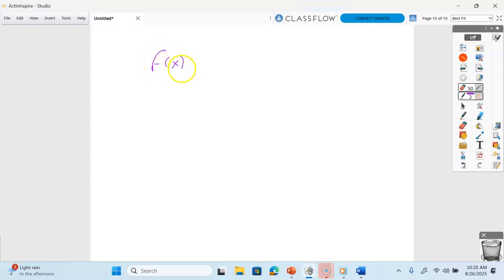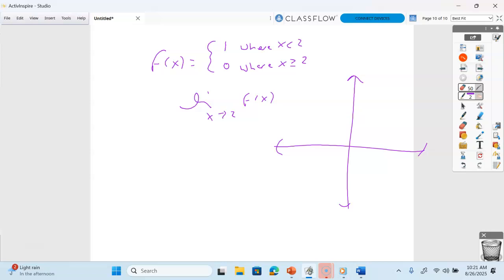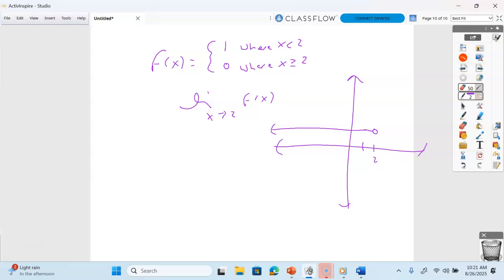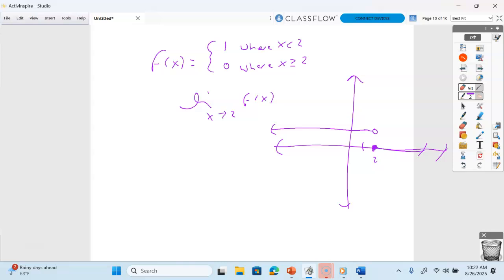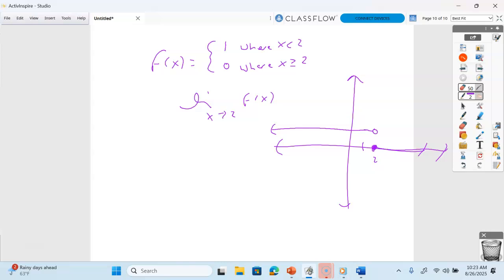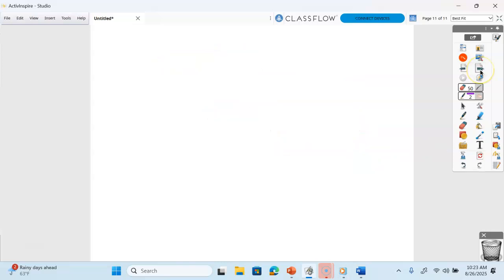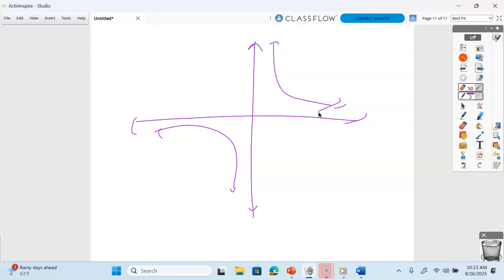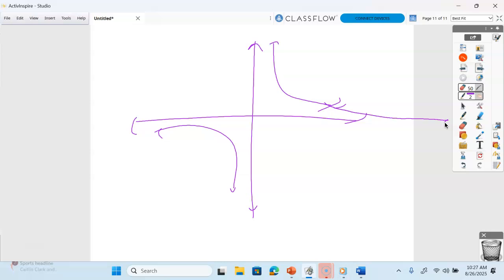calc graphical limits 1-8